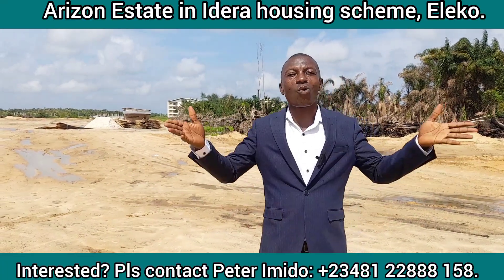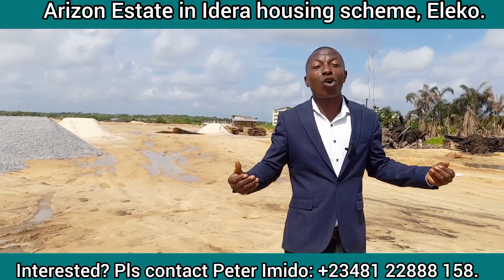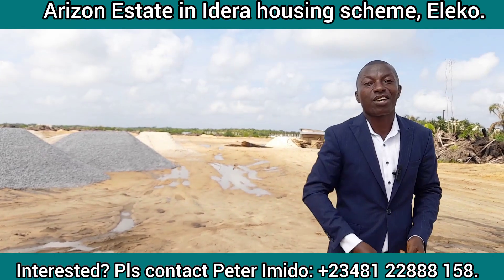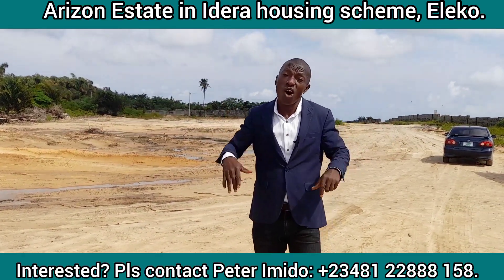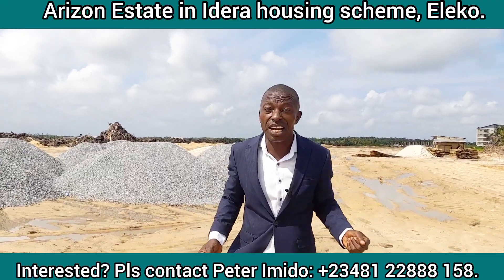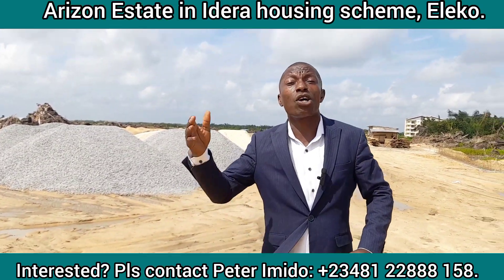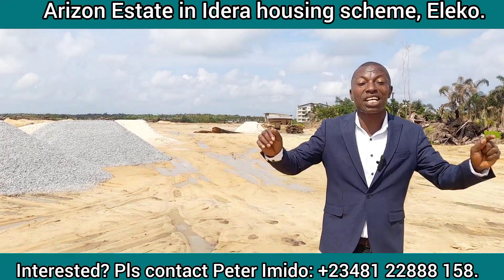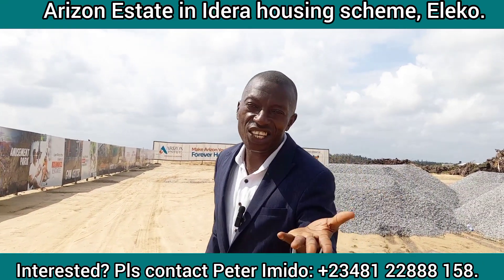Arizon Estate, Eleko, Lagos. Still Selling at Prelauch Prices.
ARIZON ESTATE, ELEKO, LAGOS

 Estate Pre-Launch Price Extension Announcement 📣*

Great news for all aspiring homeowners and investors! We are thrilled to announce the extension of the pre-launch price for Arizon Estate. The prices for the available plots remain unchanged, offering you an incredible opportunity to secure your dream property at an unbeatable value.

*🏡 Price Details:*

*300 SQM: N15M 🔥🔥*
*500 SQM: N25M 🔥🔥*

To make it even more convenient for you, we have kept the

*Initial deposit at N2M🔥🔥*.

 This allows you to secure your preferred plot with ease and flexibility.

*Extended Deadline:* The pre-launch price extension is valid until the *30th of August, 2023* 🔥🔥🔥.

Arizon Estate offers much more than just a property; it provides a gateway to a vibrant community, exceptional amenities, and a promising future 🔥🔥

 Don't miss out on the chance to be a part of this prestigious development.